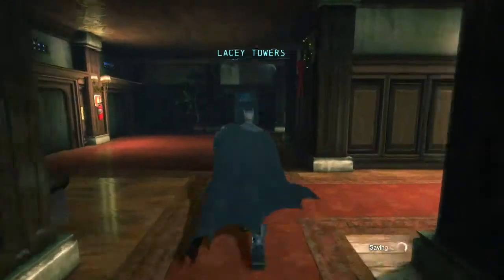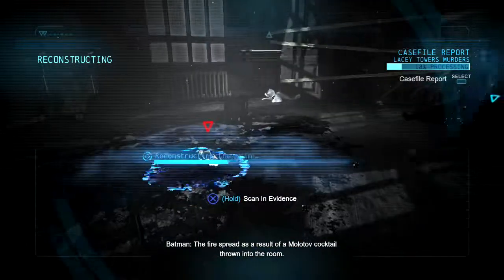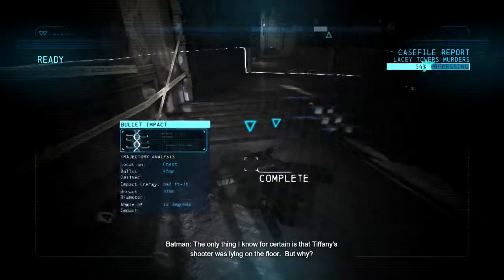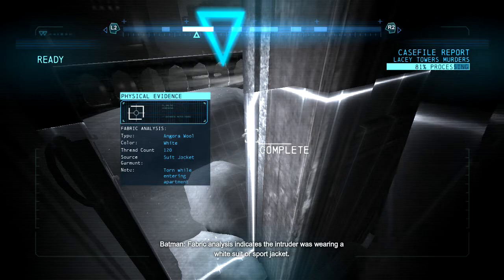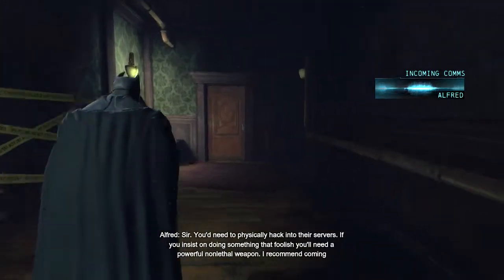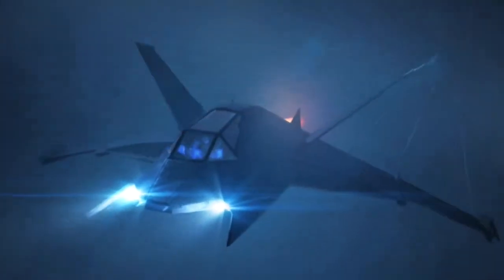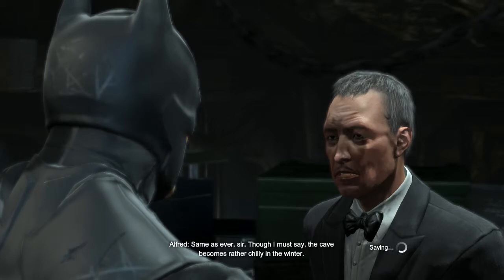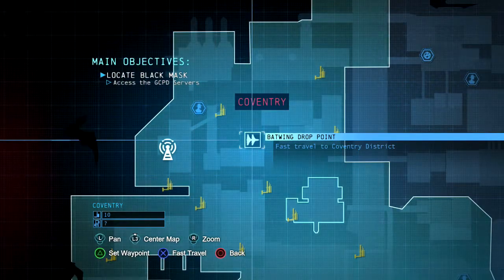Batman: Arkham Origins - PS3 - Part 14 (Let's Play, Walkthrough, Playthrough, Gameplay)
I am doing a let's play on the PlayStation 3 version of Warner Bros. Games Montréal's Batman: Arkham Origins video game.  This is a walkthrough and is part 14. I playthrough Arkham Origins and solve Black Mask's Crime Scene. This PS3 gameplay is available in 720P!

2 videos uploaded daily

All commentary is live during the let's play gameplay.

Developer: Warner Bros. Games Montréal with Additional work by: Splash Damage (multiplayer)

Platform -- PS3

Credit to The Instrumental Core for Music:
Hans Zimmer - Time - (Instrumental Core Remix)

From Wikipedia: "Batman: Arkham Origins is a 2013 action-adventure video game developed by Warner Bros. Games Montréal and released by Warner Bros. Interactive Entertainment for the PlayStation 3, Wii U and Xbox 360 video game consoles and Microsoft Windows. Based on the DC Comics superhero Batman, it follows the 2011 video game Batman: Arkham City and is the third installment in the Batman: Arkham series. It was released worldwide on October 25, 2013.

Arkham Origins moved its development away from series creators Rocksteady Studios, and is written by Corey May and Dooma Wendschuh. The game's main storyline is set five years before that of 2009's Batman: Arkham Asylum and follows a younger, less-refined Batman (who has a bounty on his head from crime lord Black Mask), who is drawn—with eight of the world's greatest assassins—to Gotham City on Christmas Eve. The villains (including the Joker and Anarky) take advantage of the chaos to launch nefarious schemes, while Gotham City police try to bring down the winged vigilante. The game, in third-person perspective, focuses on Batman's combat and stealth abilities, detective skills and gadgets for combat and exploration. Arkham Origins is the first game in the series with multiplayer capability.

While the game received generally-positive reviews, it was also heavily criticized for replicating previous Arkham game content and unnecessarily modifying it. A companion game (Batman: Arkham Origins Blackgate) was released with Arkham Origins for Nintendo 3DS and PlayStation Vita, and a spin-off mobile game for iOS and Android platforms was released in October 2013.